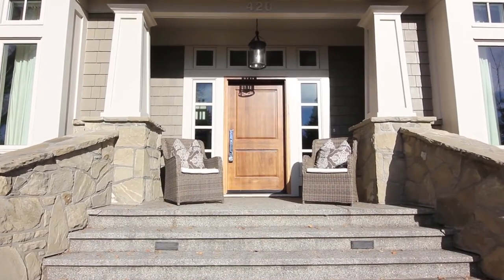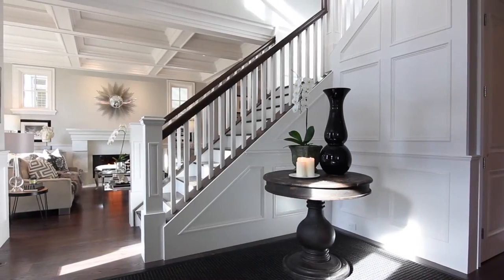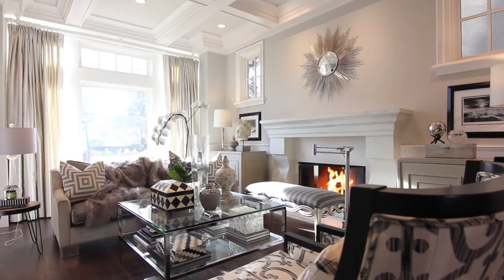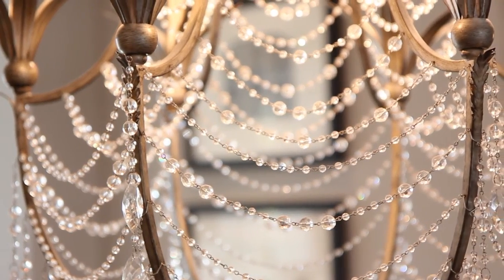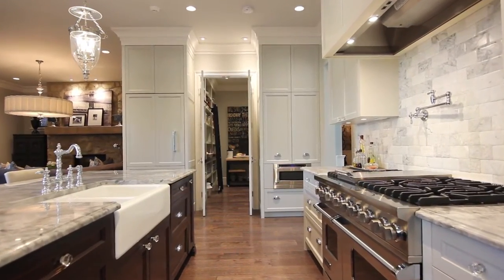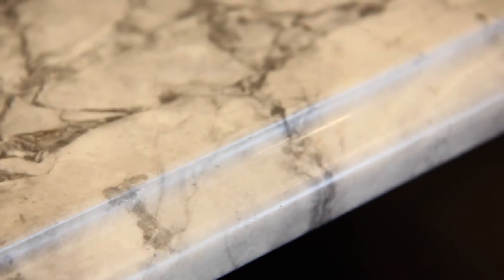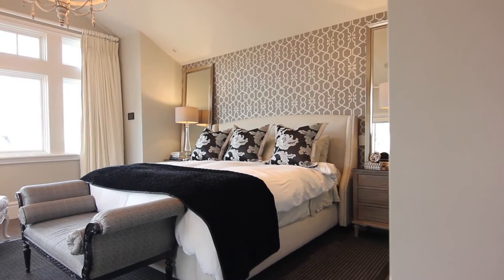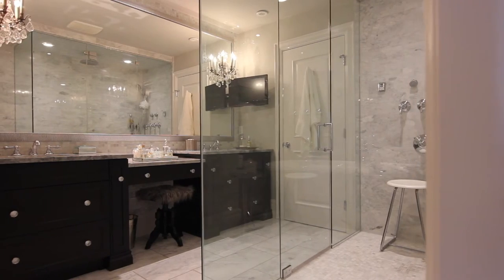Lavish Estate Video Tour with Chynna Winter - Calgary Real Estate - 420 49 Ave SW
Chynna Winter
Century 21 Power Realty